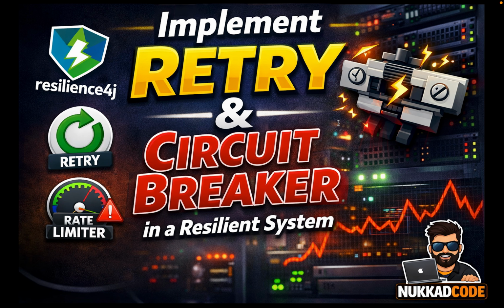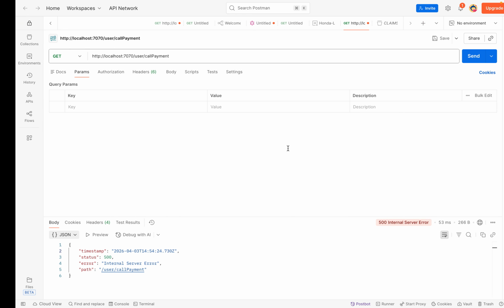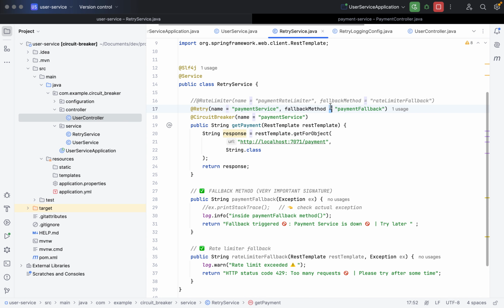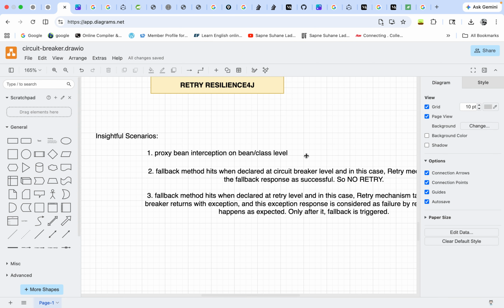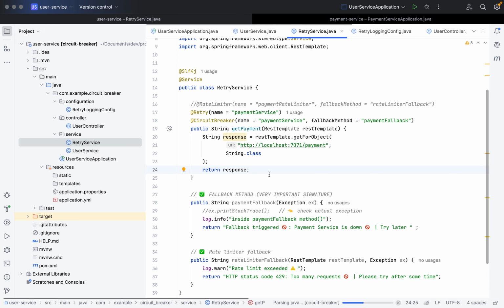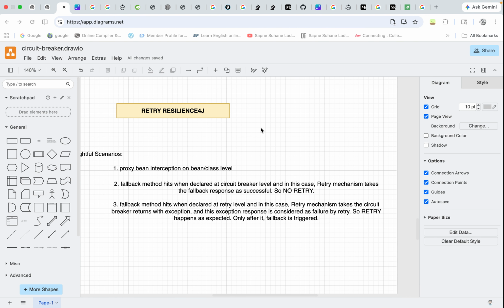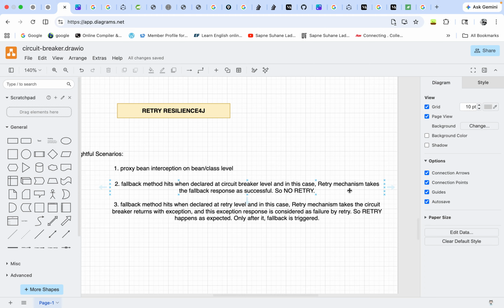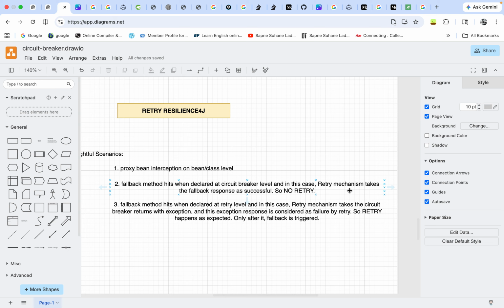Resilience4j Part 02: Retry using resilience4j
🚀 **Master Retry & Rate Limiting in Spring Boot | Resilience4j Full Tutorial**

Building resilient microservices is no longer optional — it’s a MUST 💯
In this video, we deep dive into **Retry** and **Rate Limiting** using **Resilience4j** in a **Spring Boot application**.

Learn how to handle failures gracefully, prevent system overload, and build production-ready backend systems like Netflix, Amazon, and Uber 🚀

* What is **Retry Pattern** and when to use it
* How **Exponential Backoff** works (with real logs)
* Implementing Retry using Resilience4j annotations
* What is **Rate Limiting** and why it matters
* How to configure RateLimiter in Spring Boot
* Difference between **Retry vs Rate Limiter**
* Common mistakes and debugging tips
* Real-world use cases in microservices architecture

Java, Spring Boot, Microservices, Resilience4j

📌 **Perfect for:**

* Backend Developers (Beginner to Advanced)
* Java + Spring Boot Engineers
* System Design & Coding Interview Preparation
* Developers building scalable and fault-tolerant systems

Handling failures and traffic spikes correctly can make or break your system. Learn how to design **fault-tolerant and resilient applications** using industry best practices.

🔥 Learn. Build. Scale.